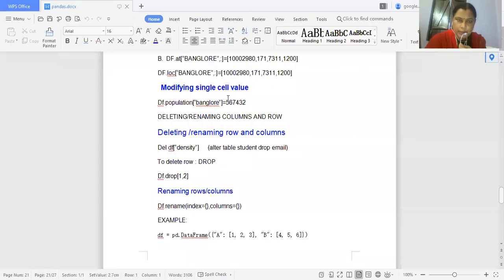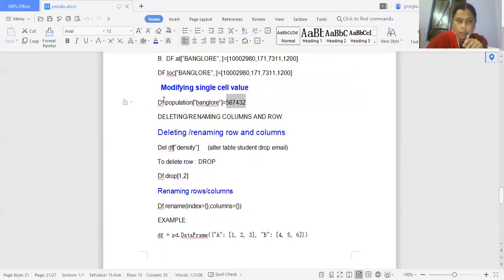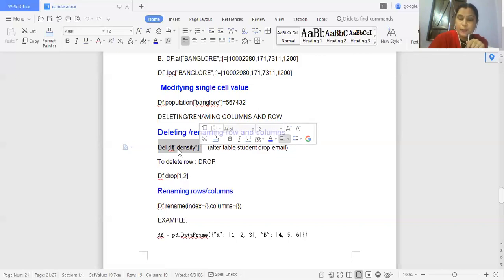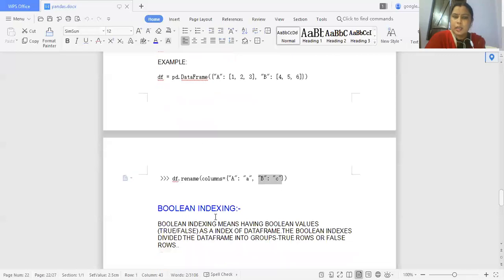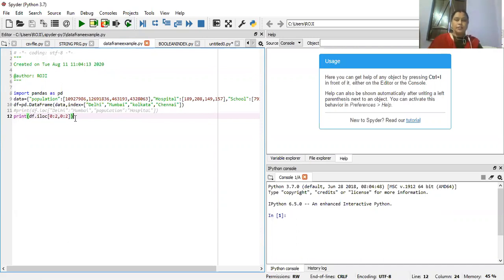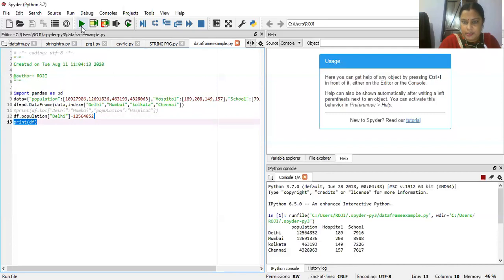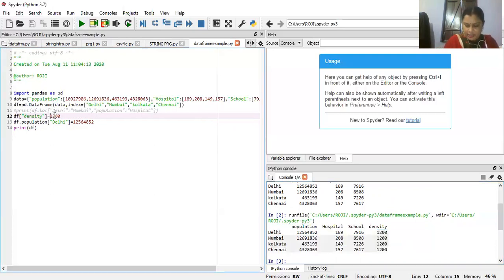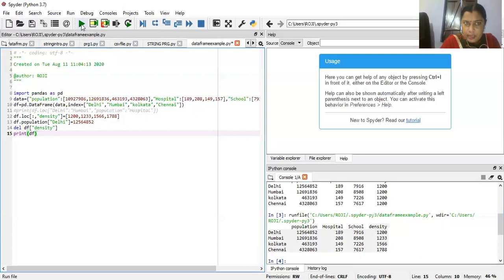Pandas Dataframe (accessing value)